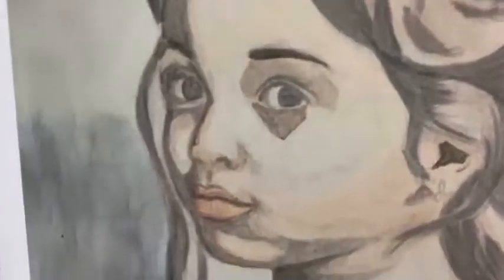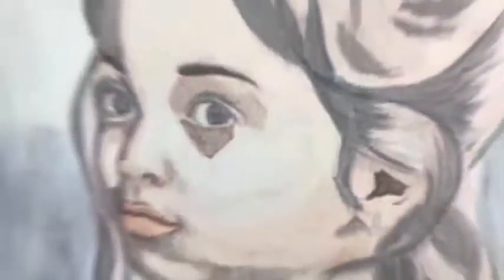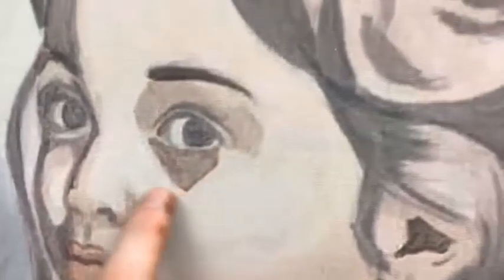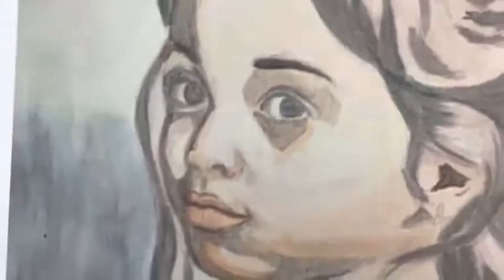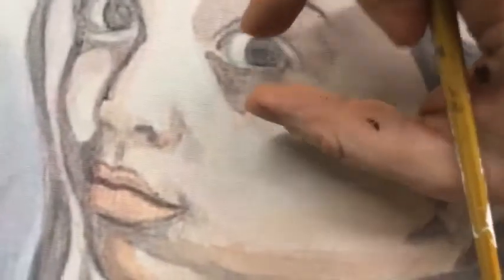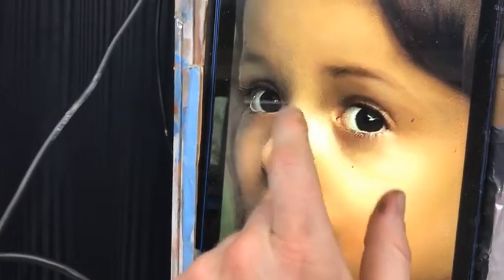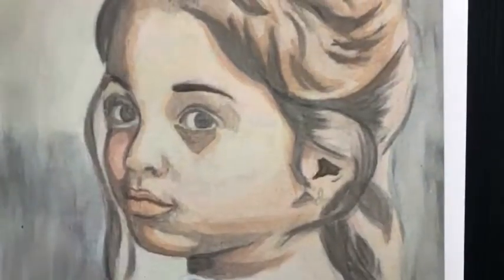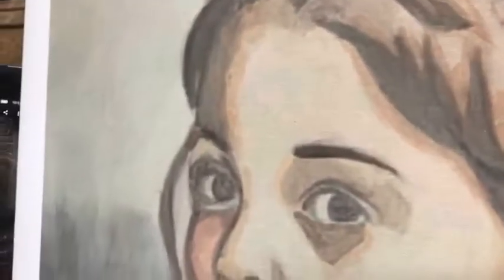How to Overcome Struggles in Your Acrylic Portrait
This was originally a Facebook Live video I did yesterday (as I post this) to help my students taking the Acrylic Portrait Painting Challenge to overcome struggles and frustrations in their portraits. I PAINT ON TOP of two of their portraits (with their permission) and show you how to fix glazes that got blotchy, how to add additional blending, and how to lighten up areas that are too dark.

(The video quality is lower, but I hope this will still be of help to you!)